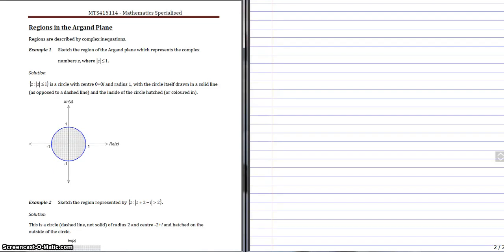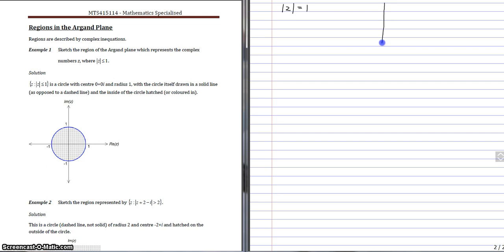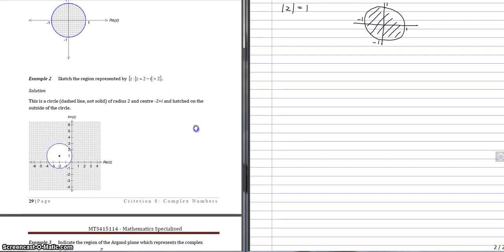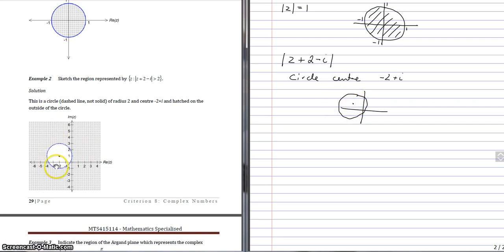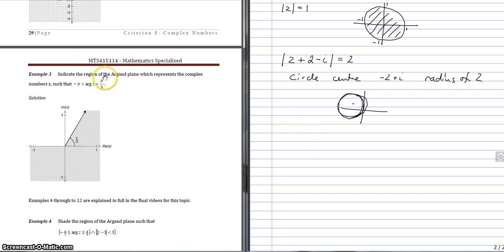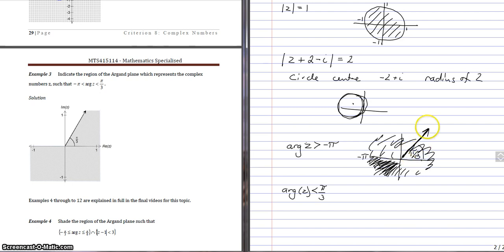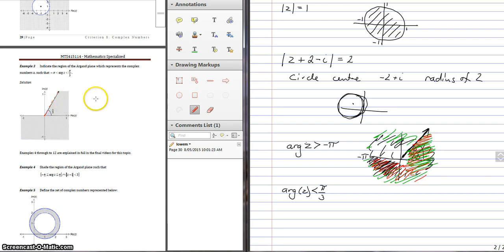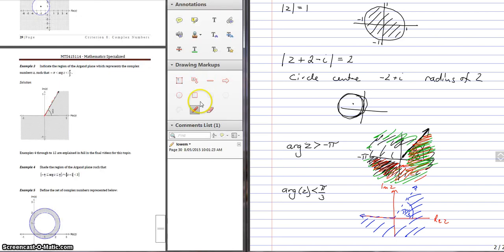16 Regions in the Argand Plane 1